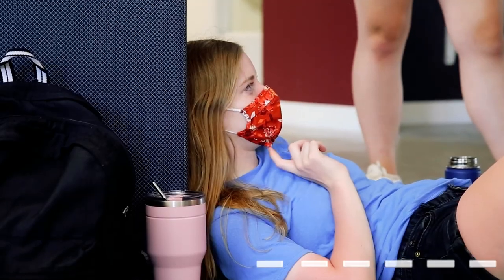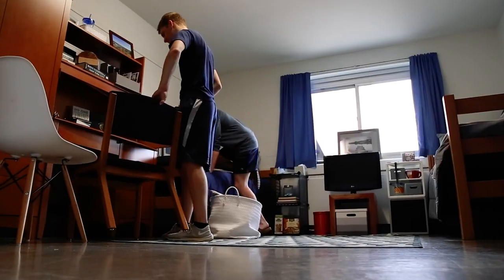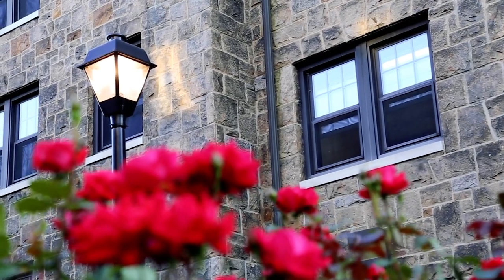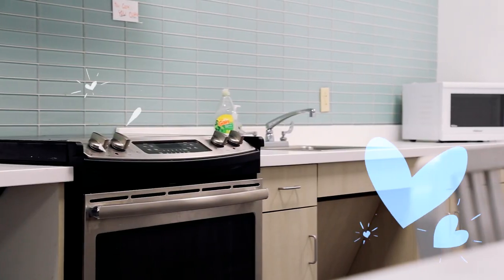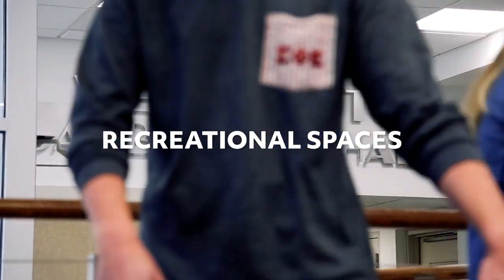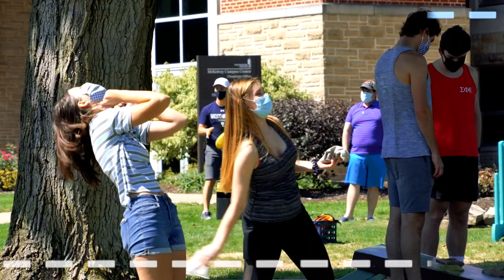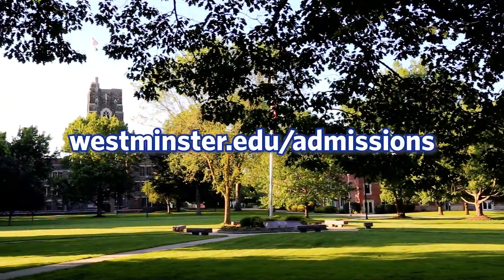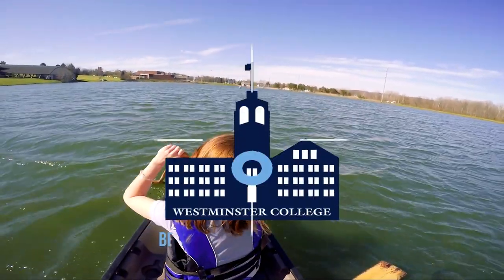Westminster College: Home Away From Home: Inside the residence halls of Westminster College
WESTMINSTER COLLEGE: REAL EXPERIENCE. REAL SUCCESS.

Moving away from home for the first time can be intimidating, and we know you have a lot of questions about living on campus. So let's take a quick look inside the residence halls here at Westminster College.

We're a residential campus, which means most students live on campus for the duration of their stay. We have three first-year residence halls (co-ed) on campus and a fourth hall for women only. Our rooms are designed for two, so you will have a roommate chosen specifically for you based on common interests and personality. And because your room is a pretty important place on campus, all the included furniture can be moved around to your liking. It's your place on campus, so make it your own!

There's a lot to explore at Westminster College, so come join us!

Video produced by Westminster's Office of Marketing and Communication.